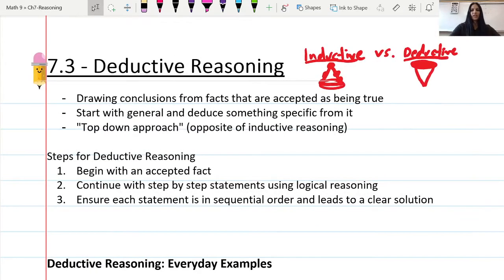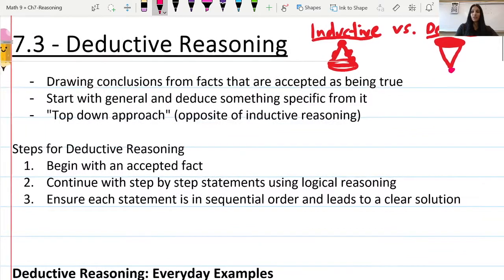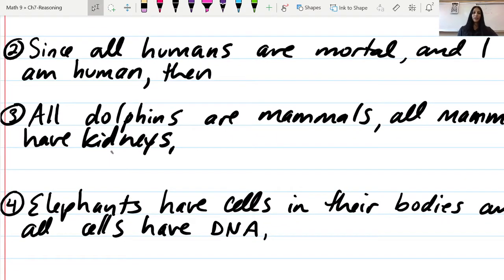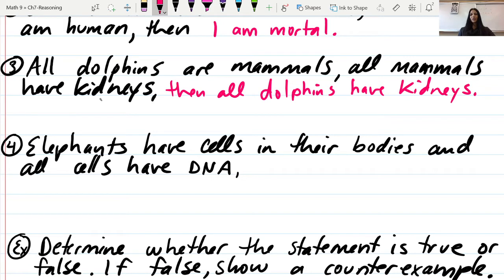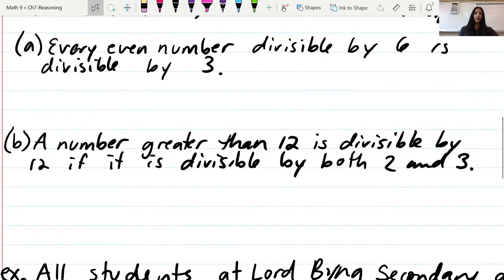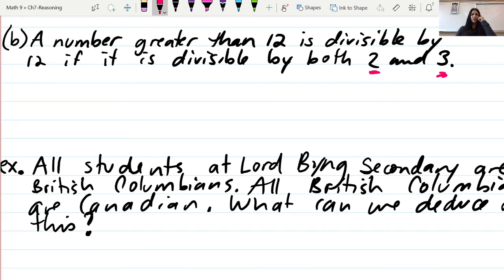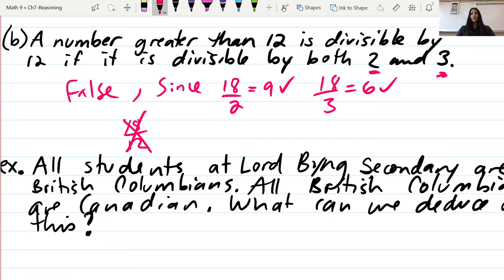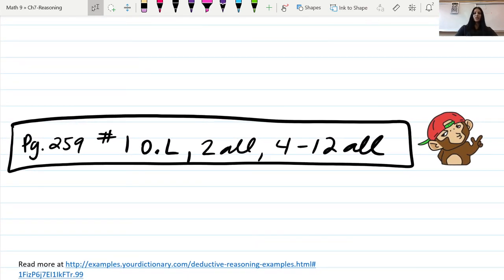Math 9 (7.3) Deductive Reasoning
Reasoning Unit